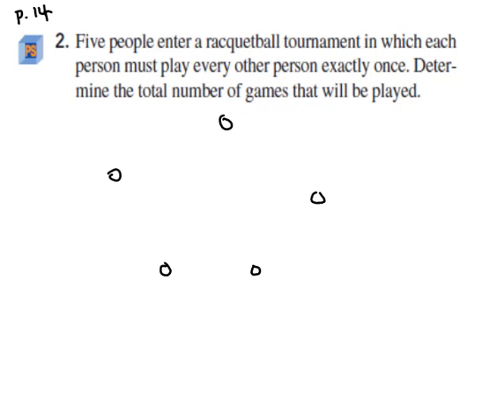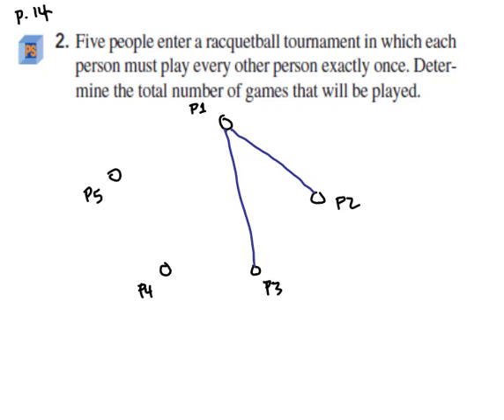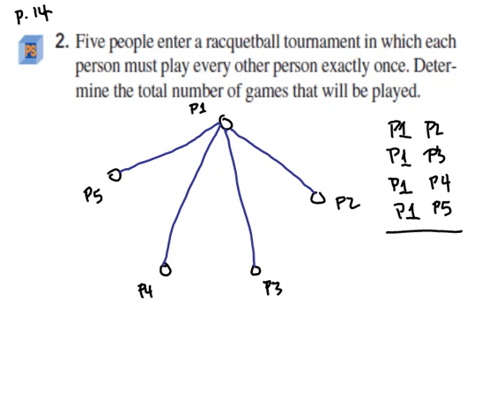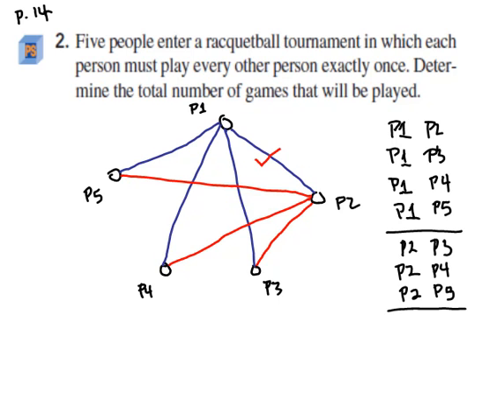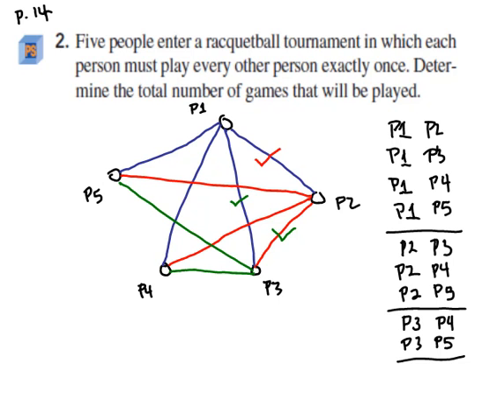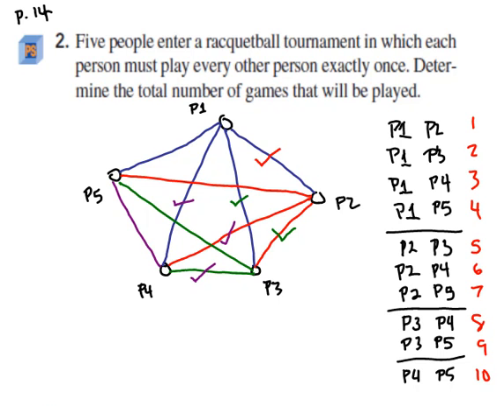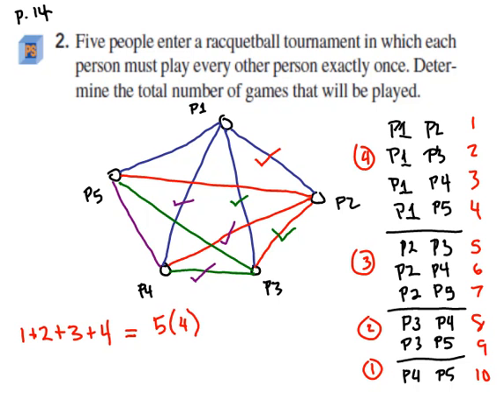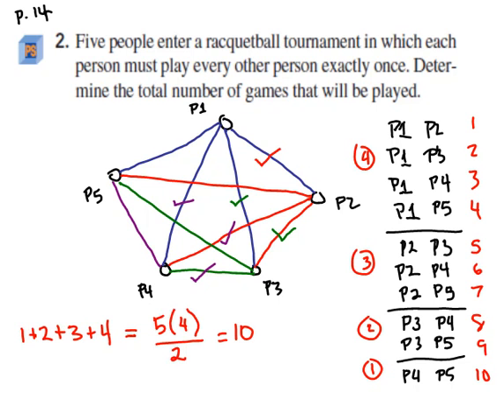Bennett and Nelson p. 14 #2